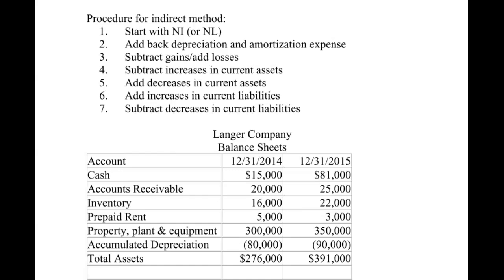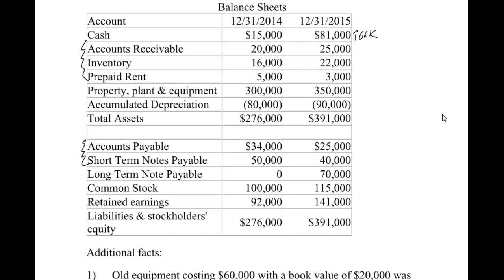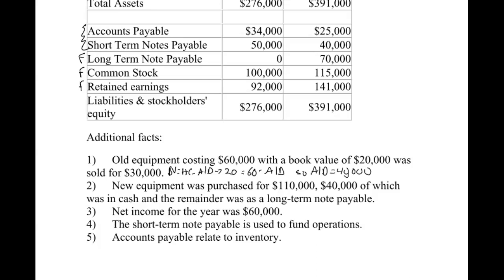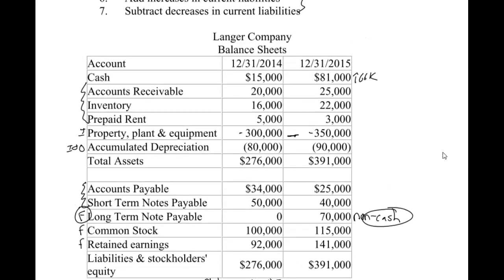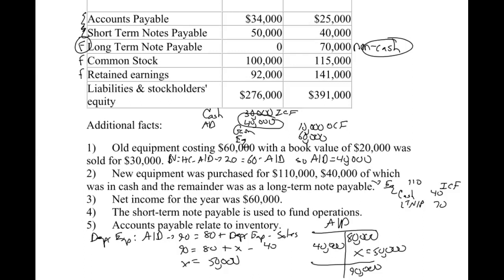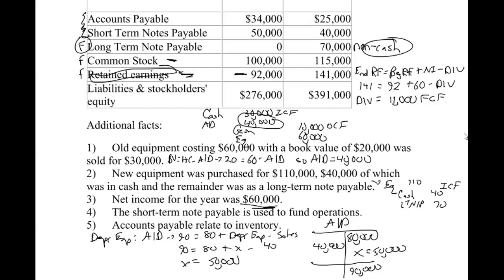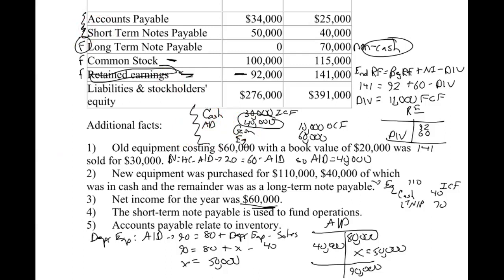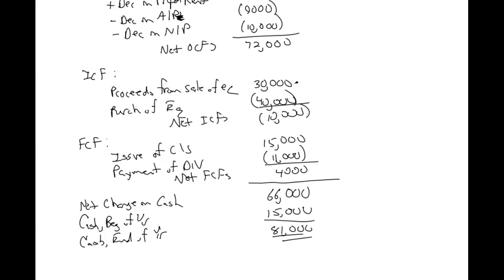Cash Flows 5 - Indirect Method with Example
This video introduces the indirect method for the operating section of the statement of cash flows and provides an example of a complete statement of cash flows.